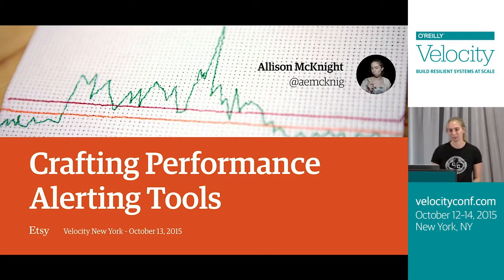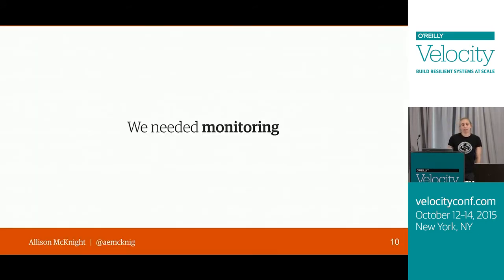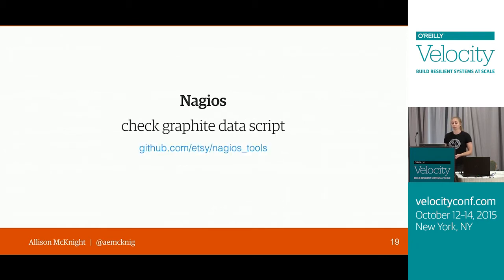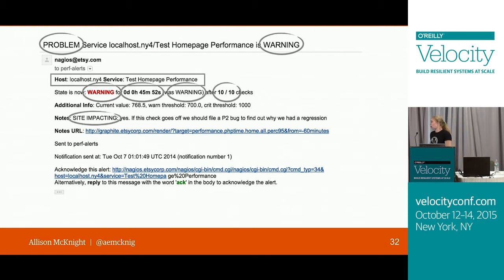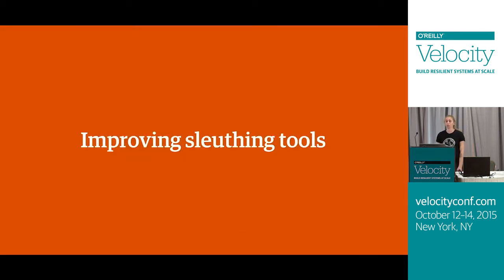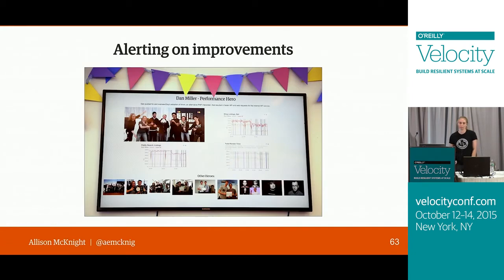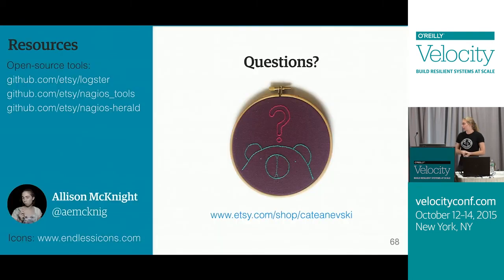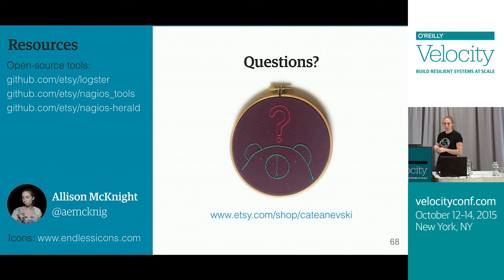Allison McKnight - Crafting Performance Alerting Tools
The performance team at Etsy has recently developed a number of new alerting tools to help us discover and dig into performance regressions across the site. We built these new tools on top of existing technology (Nagios and Nagios Herald) to bring added context to site slowdowns and help us fix regressions more quickly.

These new alerts change the conversation with our coworkers. Before, we’d ask people about regressions long after they occurred. Now, we discover regressions almost immediately, and are able to share context such as graphs and recent site changes, as we work with other teams to track down and fix regressions.

In this talk, Allison McKnight, performance engineer at Etsy, will cover:

* How we created alerts for backend performance slowdowns
* How we iterated on adding context to those alerts, including experiment ramp-ups, the state of our most popular and slowest pages week-over-week, and better graphs
* How we built a dashboard for these alerts that highlights what’s currently an issue, allowing users to play with settings to dig into what is affected by the regression and to compare related pages
* How we built an IRC command to help us do this work alongside our daily chatter, which helps us ask our teammates in real-time for more context
* How good tools end up being contagious around a company
* The future of our alerts: alerting on performance wins and native app metrics; automatically including other teams in alerts about their pages